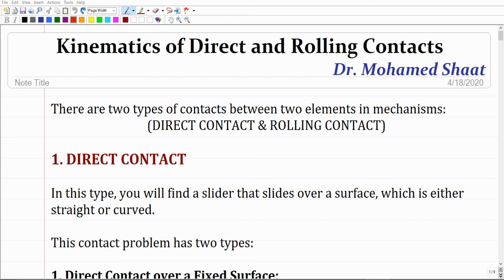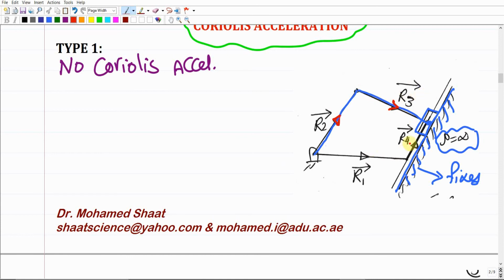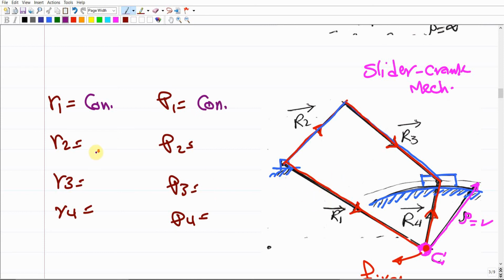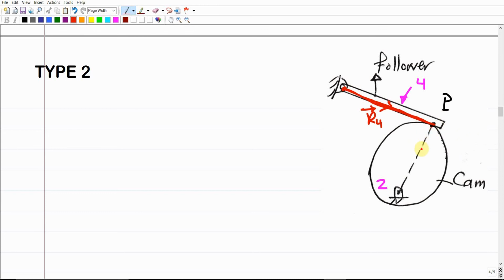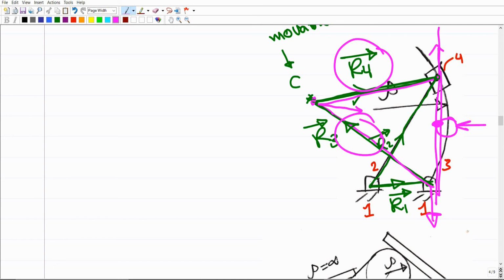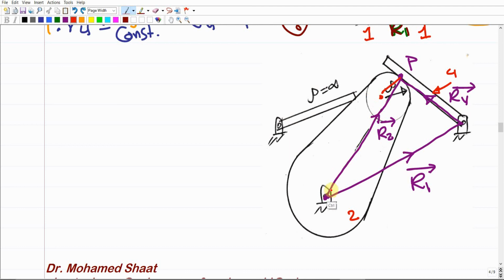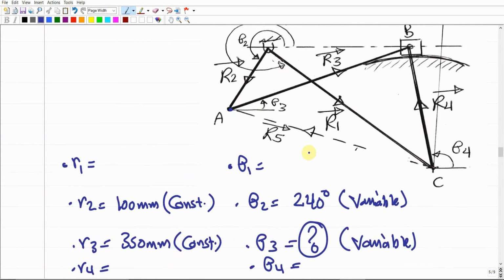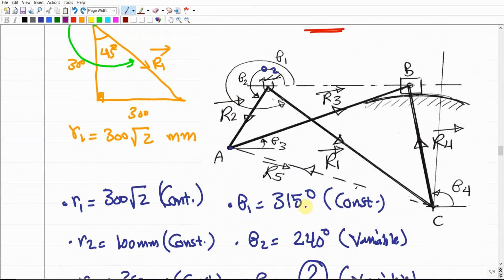Kinematics of Mechanisms with Direct & Rolling Contacts (Complex Algebraic Method) (Part 1)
In this video, I explain the kinematics of mechanisms with direct & rolling contacts.